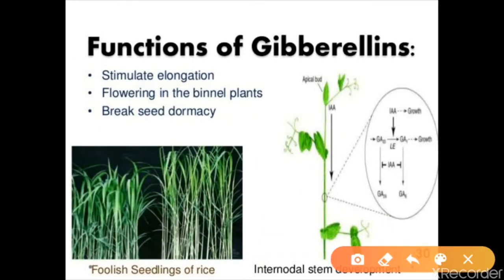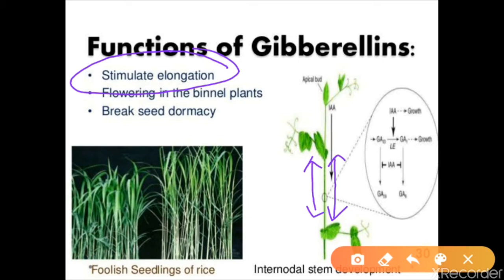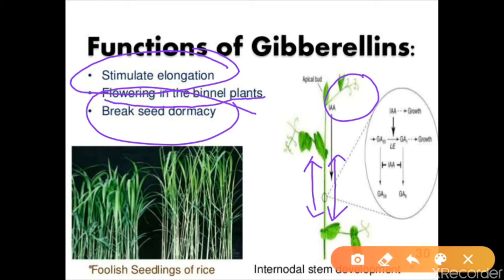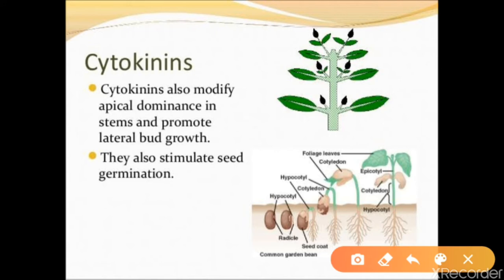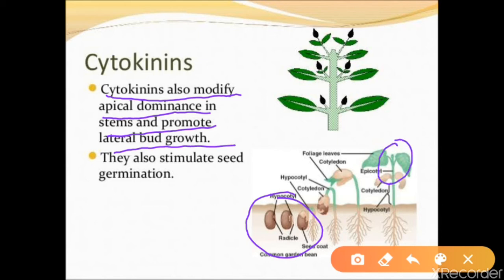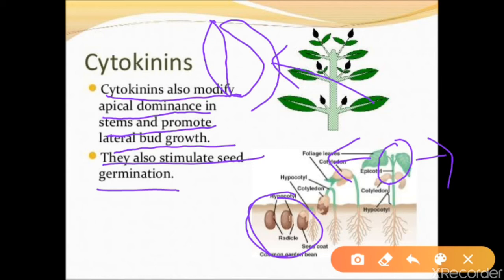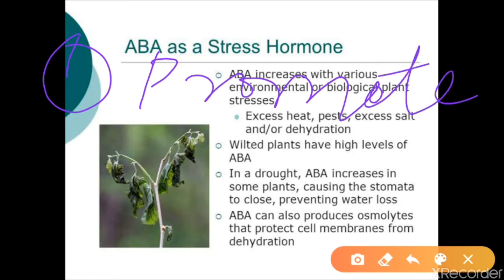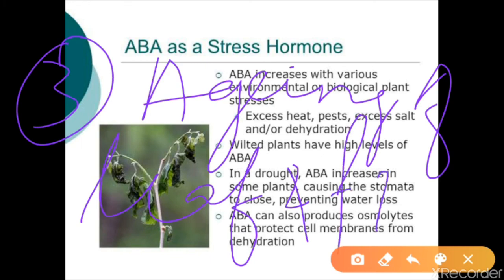STD X Bio coordination in plant PART 2